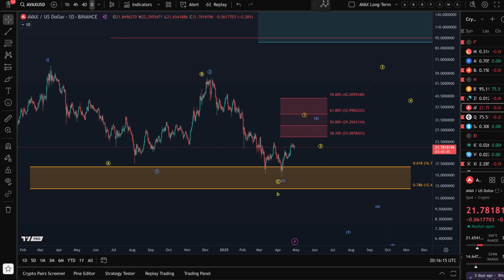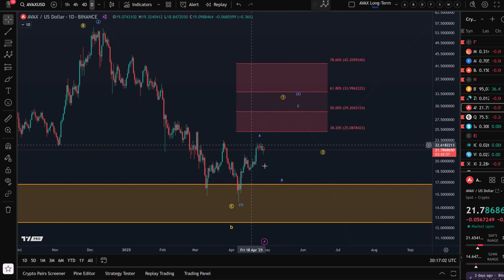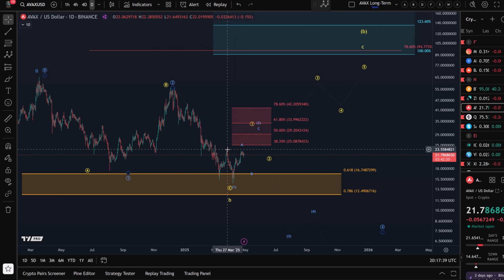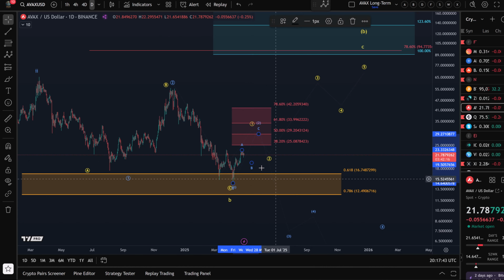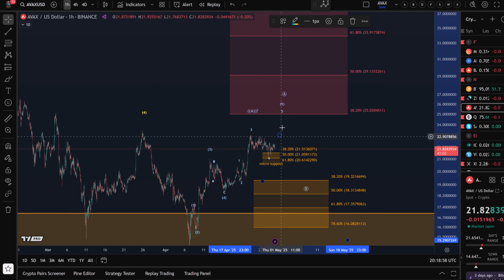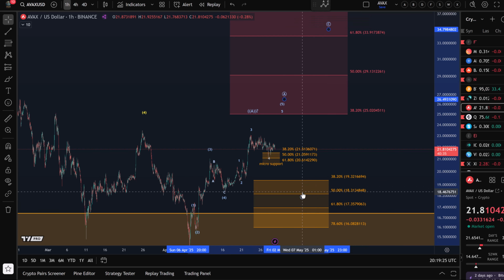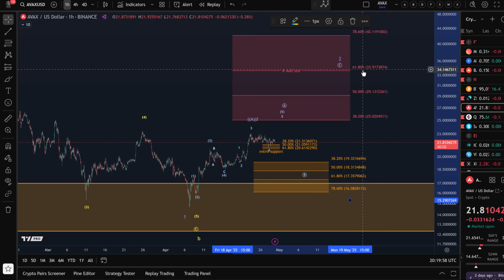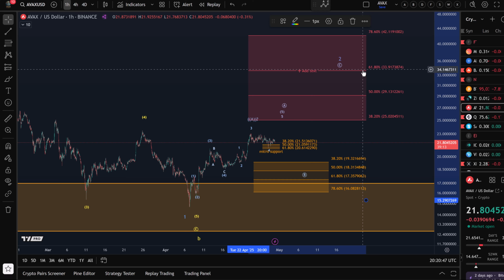The Future of AVAX: Avalanche Elliott Wave Technical Analysis and Price Prediction for 2025